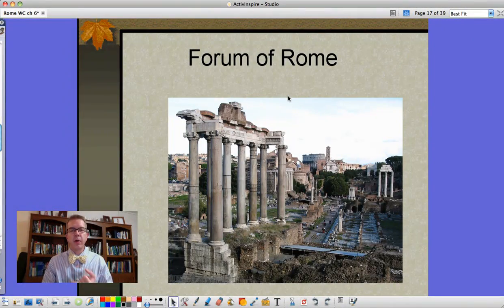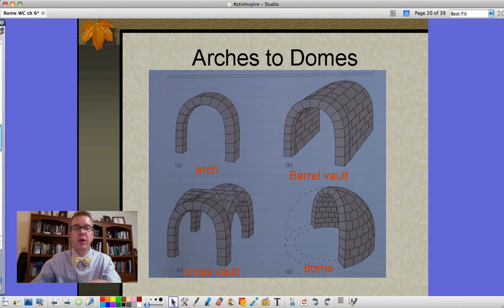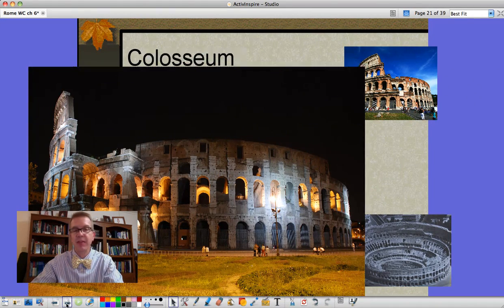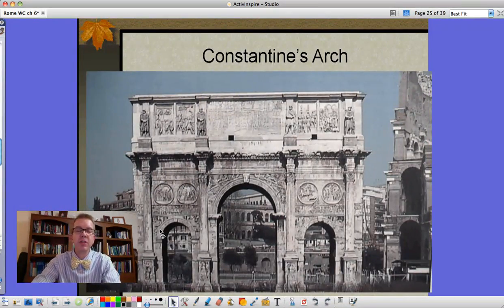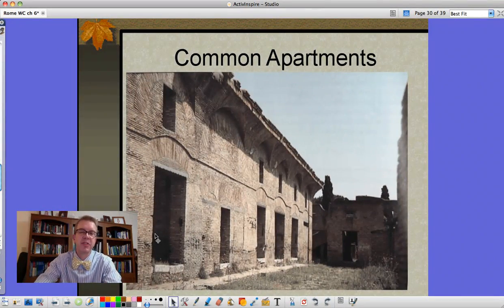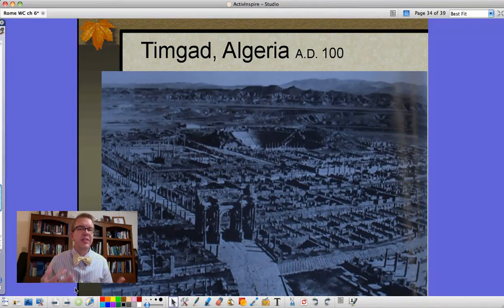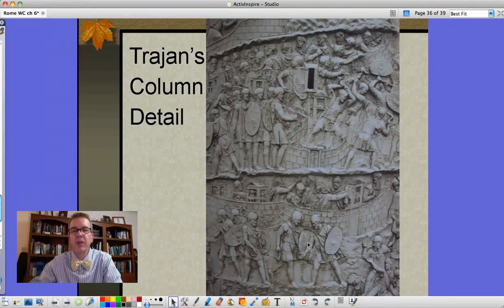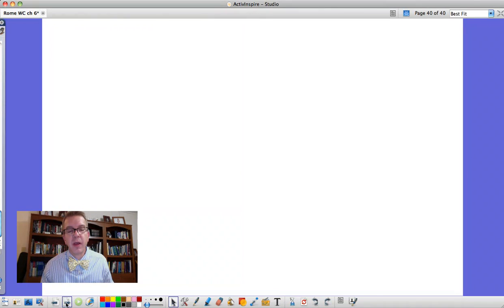Western Civilization: Rome Lecture 3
A brief look at Roman architecture, its Greek influences and new additions, including the arch and dome.